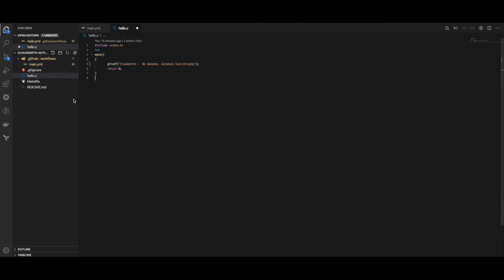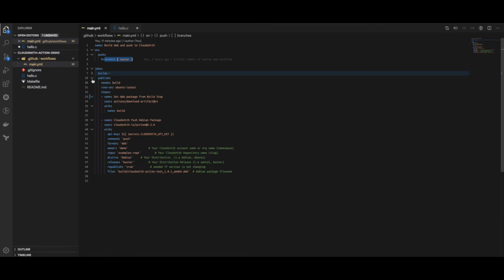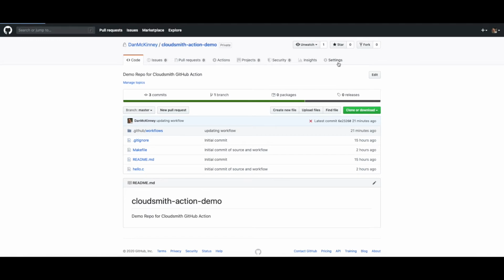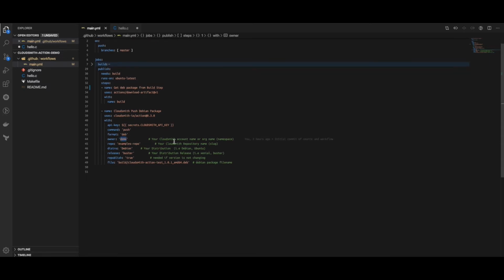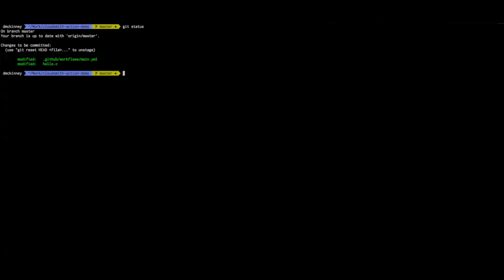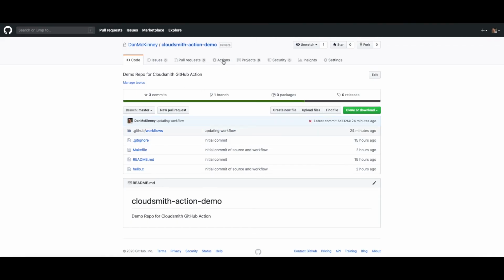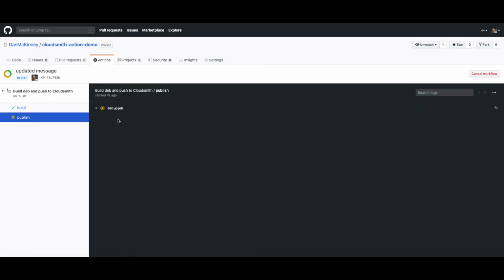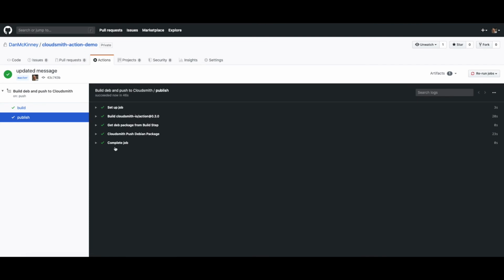Using GitHub Actions to push packages to Cloudsmith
Dan walks through how to connect up GitHub Actions to push packages to Cloudsmith.